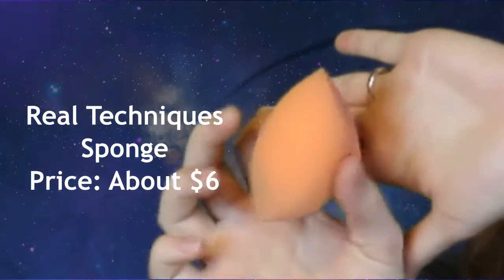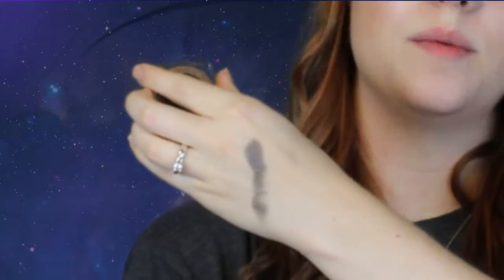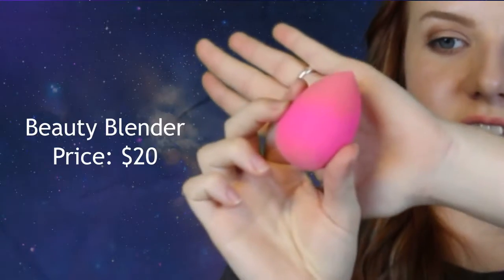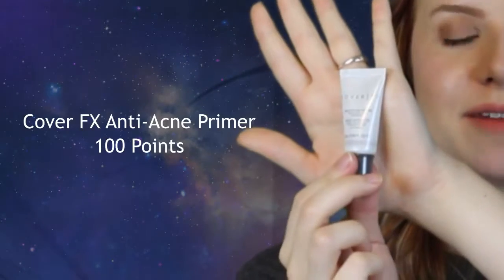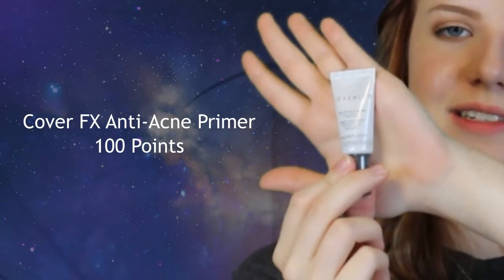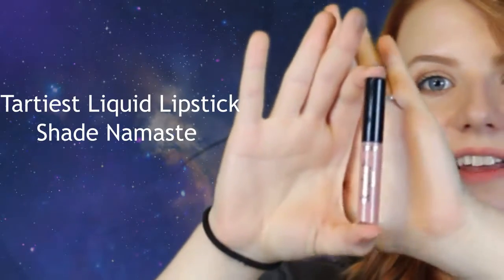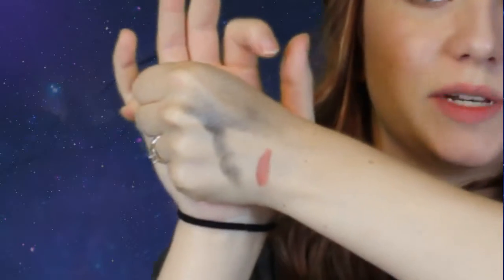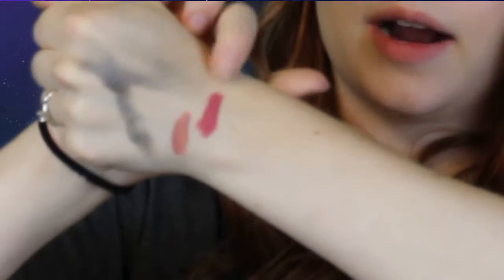Small Haul//Sephora & Walmart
I might need to iron my green screen... lol.